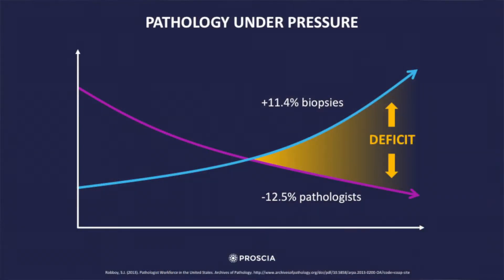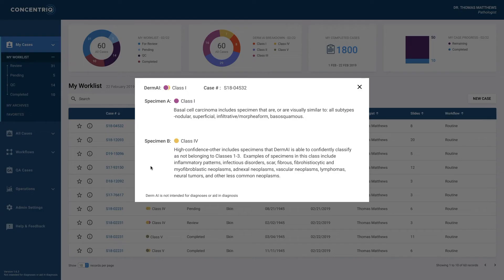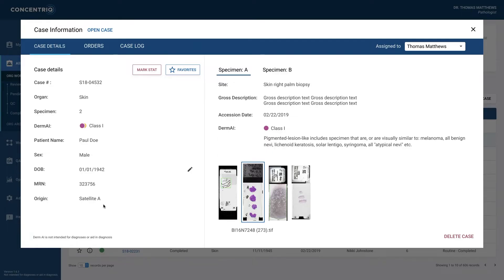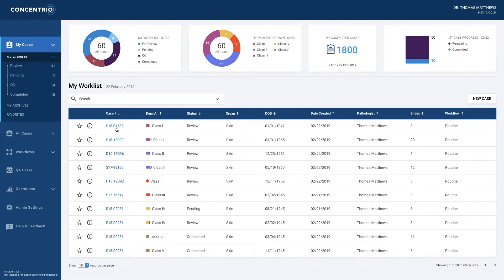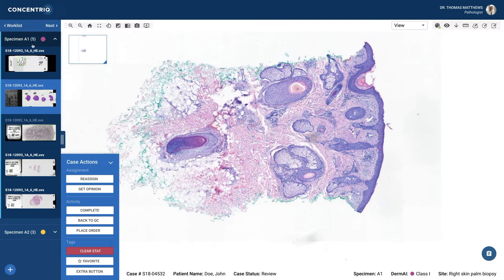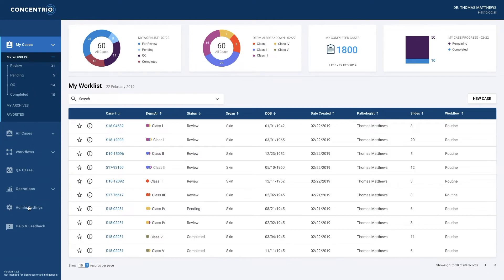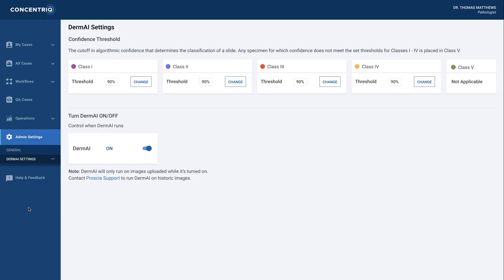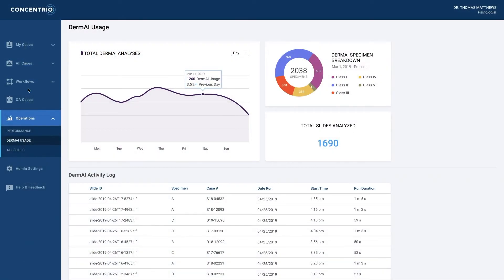Proscia DermAI: Improving Efficiency and Quality for Dermatopathology Labs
Proscia’s DermAI is a first-of-its-kind AI application that uses deep learning to read and automatically classify hundreds of variants of skin diseases into pre-diagnostic categories to improve the confidence, quality, and speed of pathology.